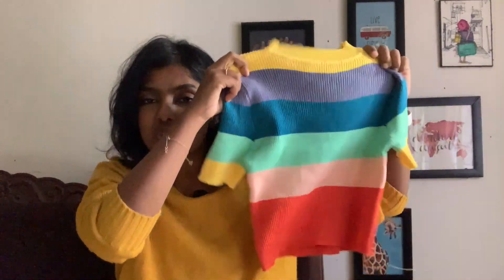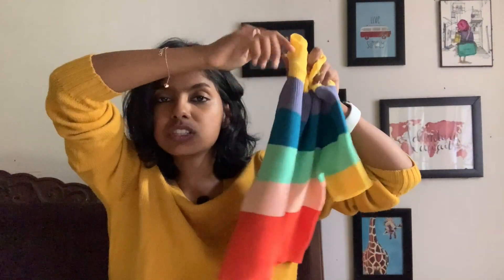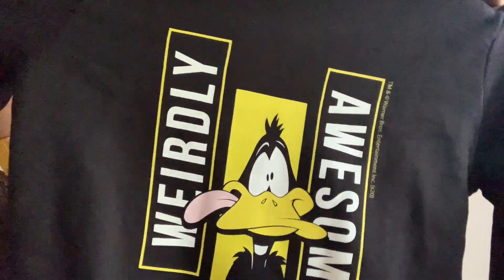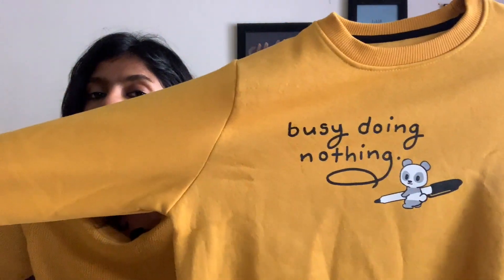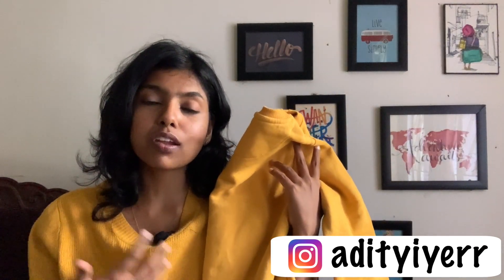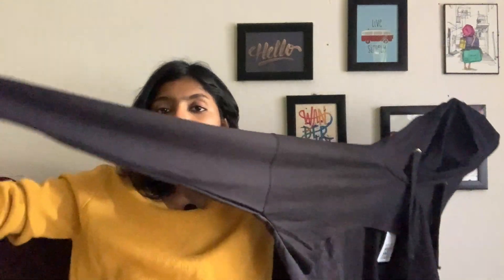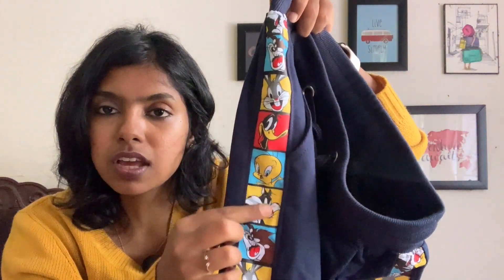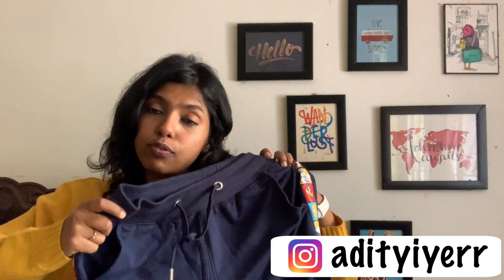Best Sweaters Under 500 Rs | Amazon Winter Clothing Haul - Street Style Winter Outfits | Adity Iyer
Best Sweaters Under 500 Rs - Amazon Winter Clothing Haul in this video. Sharing more of amazon winter must have that are street style winter outfits.  I am liking more of amazon fashion & hence the amazon fashion haul with winter collection on sale in the video. These are some wearable winter styles that keep you warm, look cute & affordable too.

Clothes shown in the video are here:

Hi everyone! Most of these products are super affordable, yet so efficient! So it’s the best time to grab them!

The SV Style Black Bust Cut Cropped Hoodie

TROLLY Stylish Rainbow Crop Top for Women Casual Colour-Block Mock Neck Regular Fit (White & Navy Blue Neck) (White Neck)

Bewakoof Busy Doing Nothing Fleece Sweater for Women

Bewakoof Women Printed Hoodie Sweatshirt

Bewakoof Daffy Awesome Fleece Winterwear Sweater for Women Black

Bewakoof Women Printed White Sweatshirt

The Souled Store Women's Regular Fit Joggers

NOTE: If you are interested in buying from me any clothing or accessories I show in the video then DM (direct message) on Instagram @adityiyerr

Adity Kannan